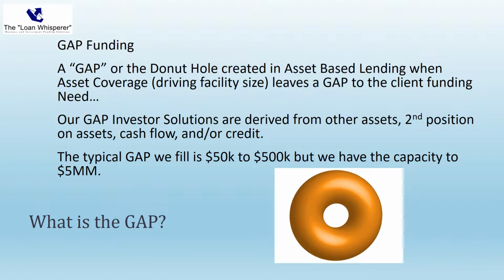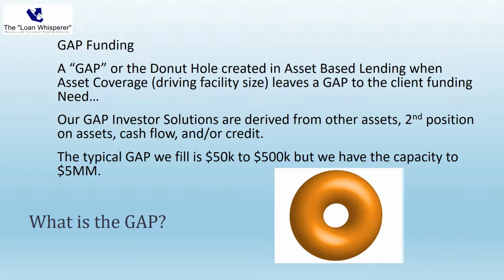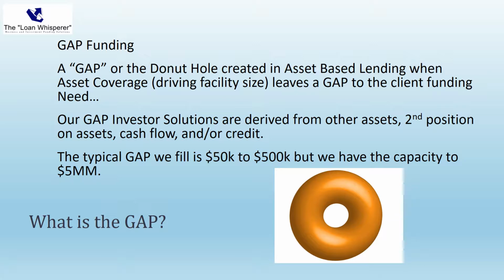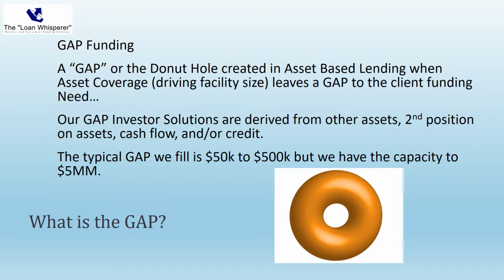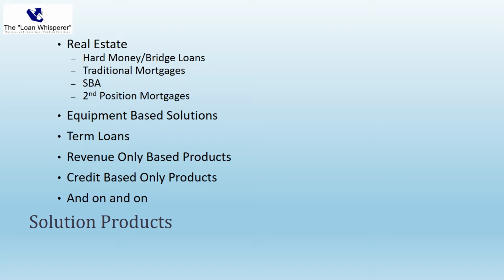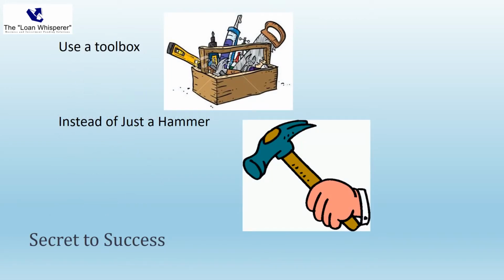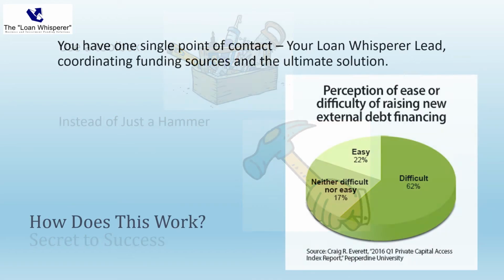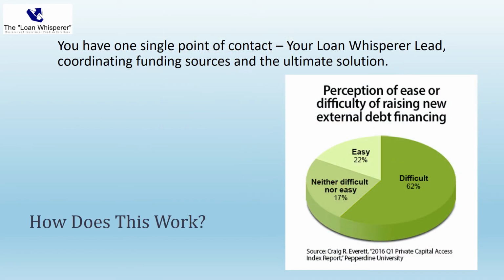The Loan Whisperer and GAP Funding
GAP Funding

A “GAP” or the "Donut Hole" created in Asset Based Lending when Asset Coverage (driving facility size and availability) leaves a GAP to the client funding Need…

Our GAP Investor Solutions are derived from other assets, 2nd position on assets, cash flow, and/or credit.

The typical GAP we fill is $50k to $500k but we have the capacity to $5MM.